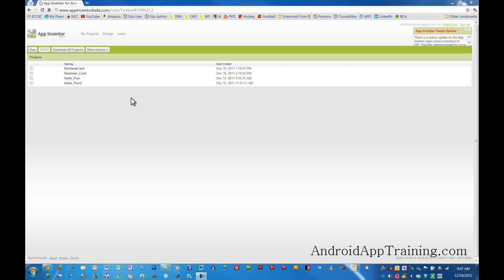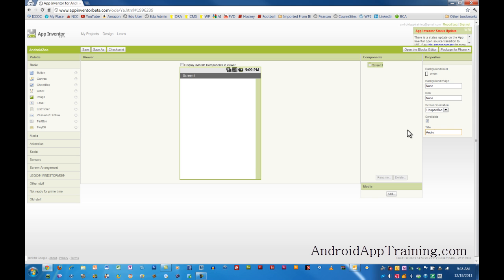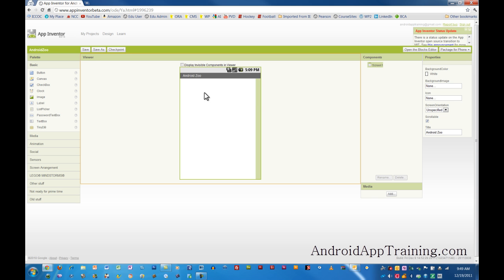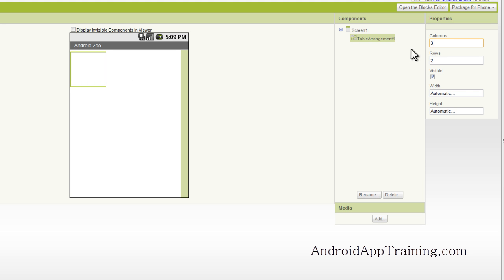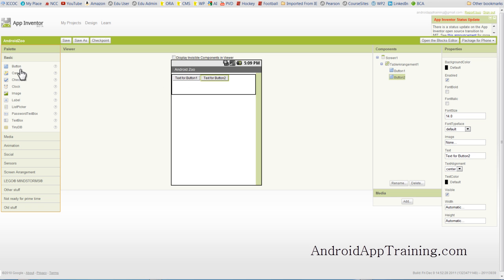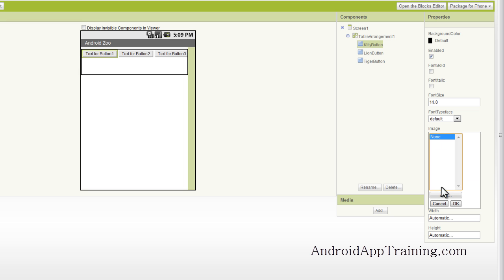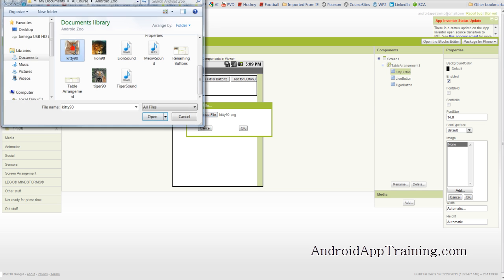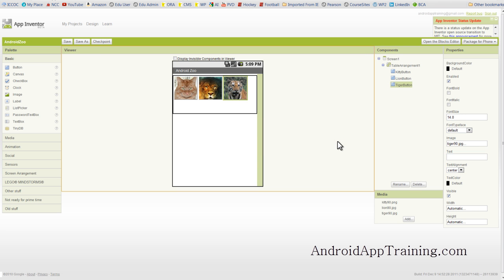App Inventor: How to Add Buttons and Images